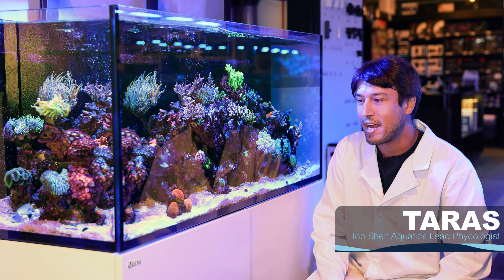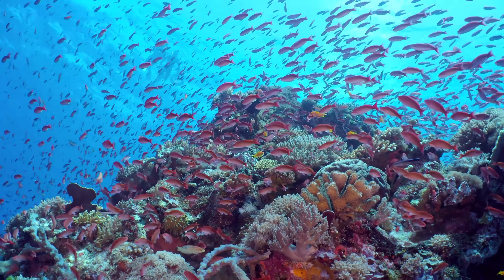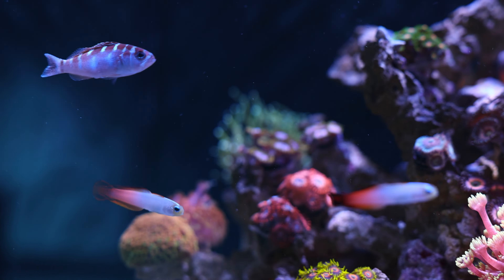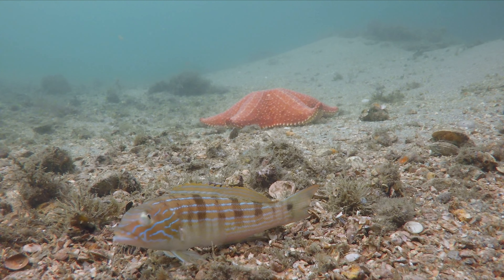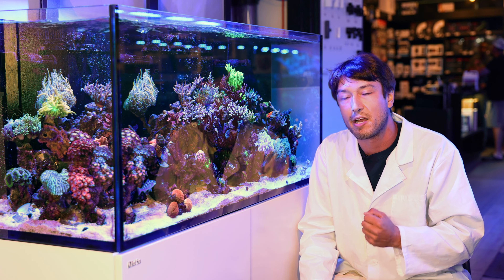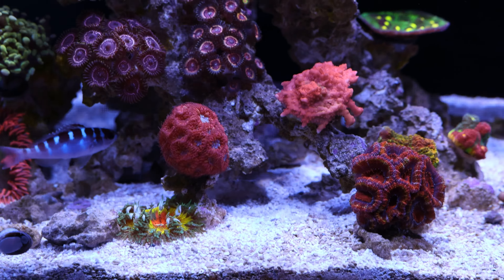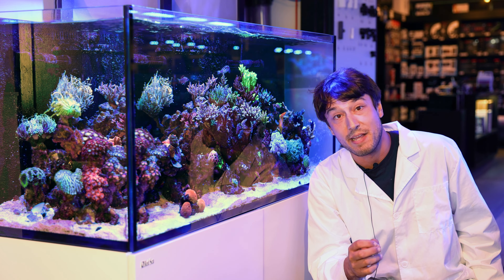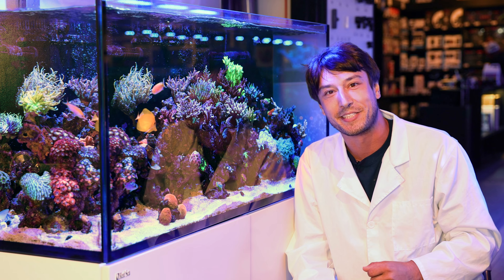Talking Fish: Chalk Bass! The ULTIMATE Beginner Fish?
In today's video Taras continues on with the "Talking Fish" series, today we get to know Chalk Bass or Basslet a little bit better! An amazing beginner saltwater fish that brings great color and personality to any reef tank!